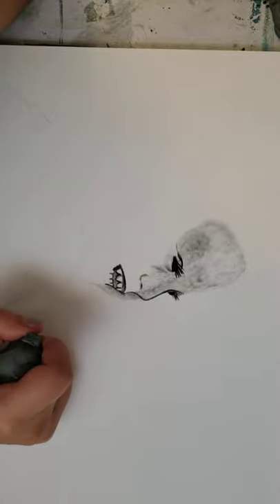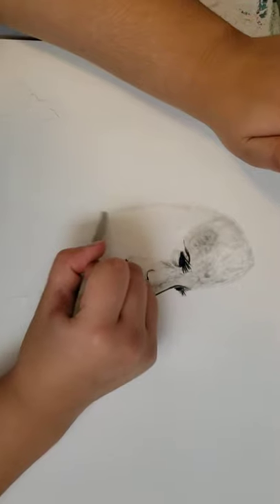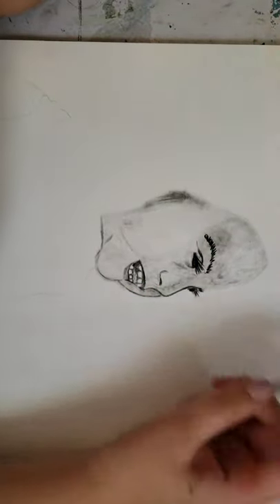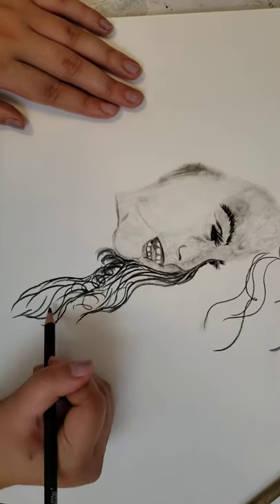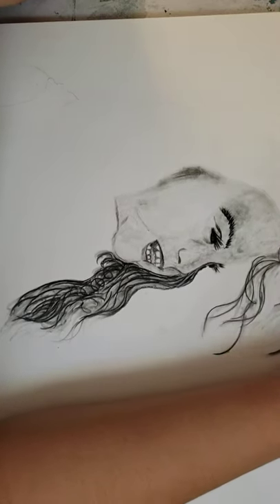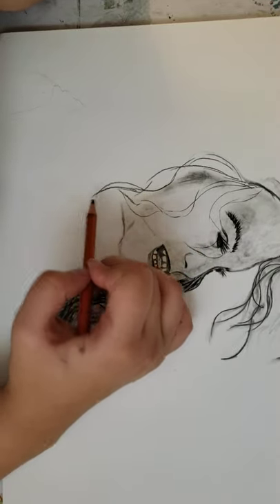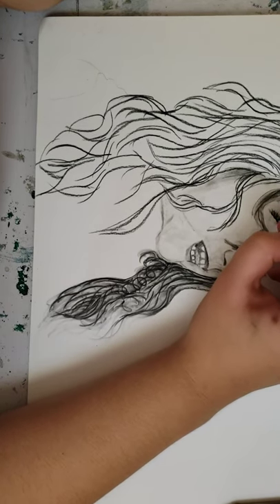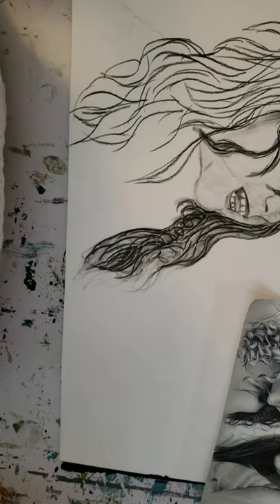Drawing portraits part two